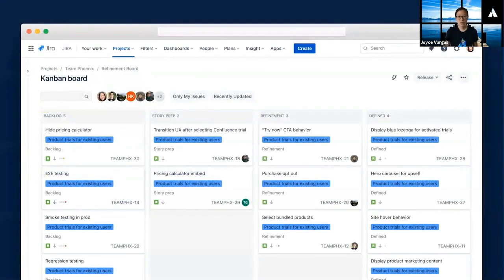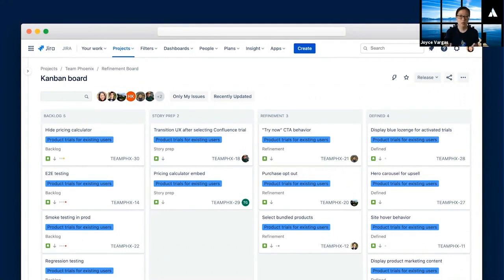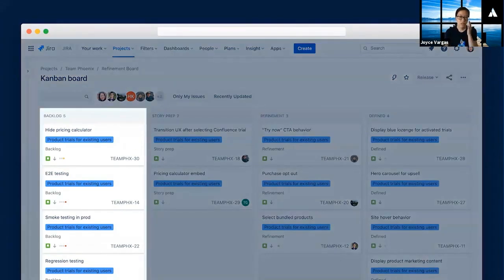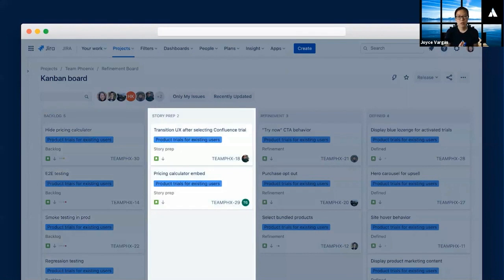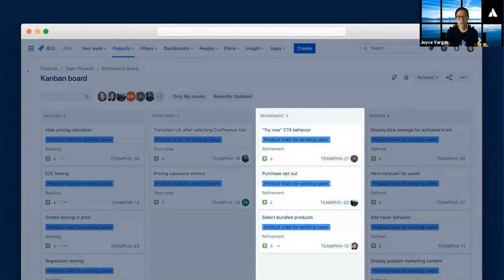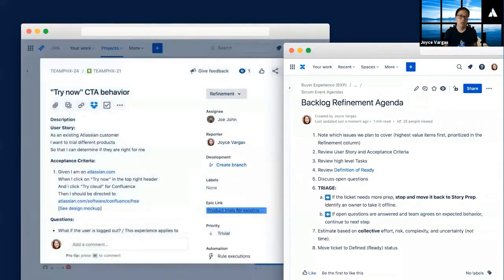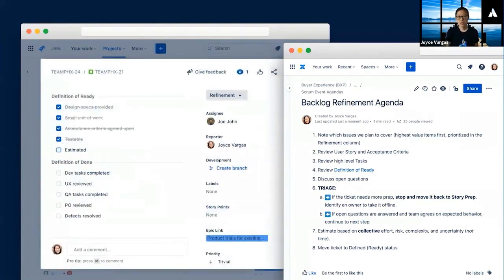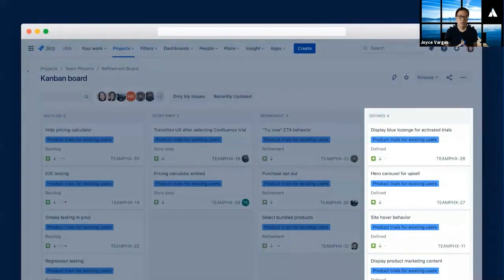Sprint refinement with the Atlassian team | Confluence & Jira Software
See how one team at Atlassian gets ready to sprint and avoids the pitfalls of refinement.

View the full webinar to learn more about Agile from the experts at Atlassian